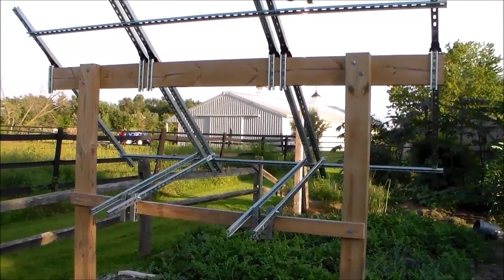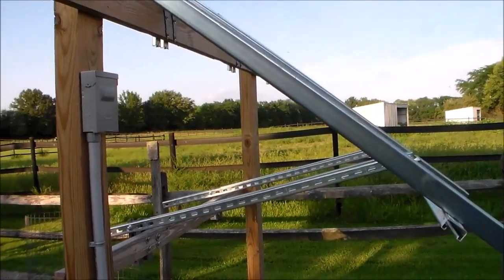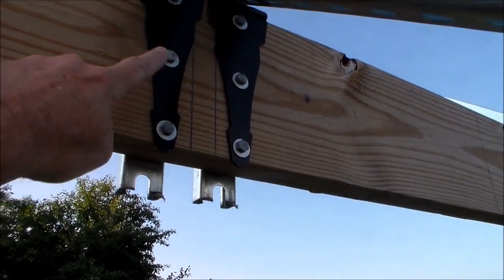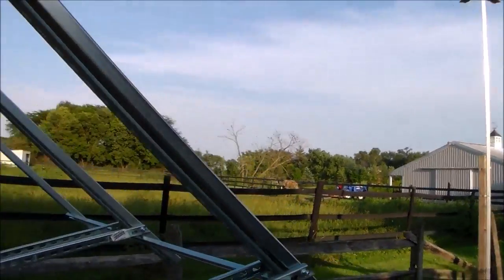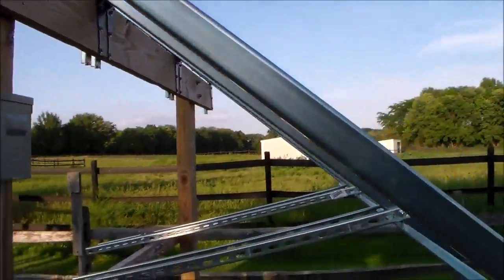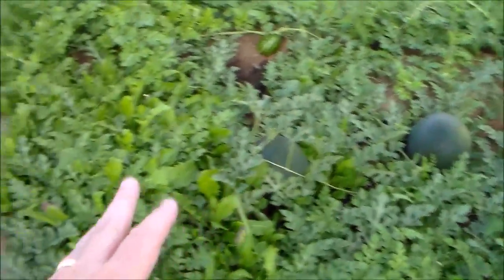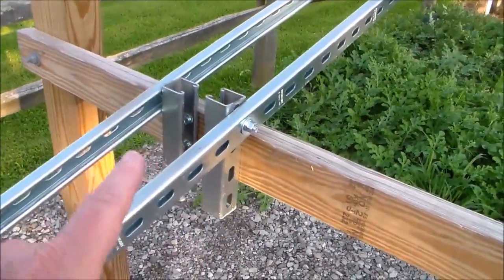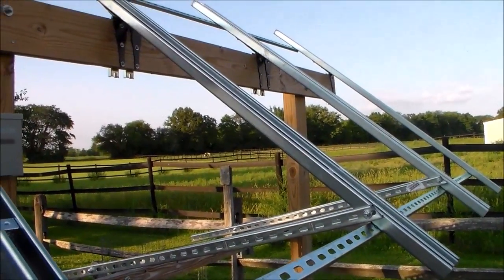DIY Solar - Episode 12 - Adjustable Ground Mount Solar Rack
In this episode, I show the adjustable ground mount solar panel rack that I built to support three 315 watt solar panels that will be used to heat water. The rack is adjustable so that I can change the angle of tilt as the season changes. This way, I can move the panels closer to a 90 degree angle for when the sun is higher in the sky during the summertime. Or, I can lower the panels during the winter to catch more sunlight when the sun is lower in the sky during the wintertime. The rack is built with 4" x 6" posts that are buried about 40 inches into the ground. The top support rail is a 2" x 8" x 12' board. I used a pair of heavy duty strap hinges at the top to allow the tilting of the rack. The solar panels will be mounted to heavy "superstrut" channels that are connected together with the lighter gauge "superstrut" channels.